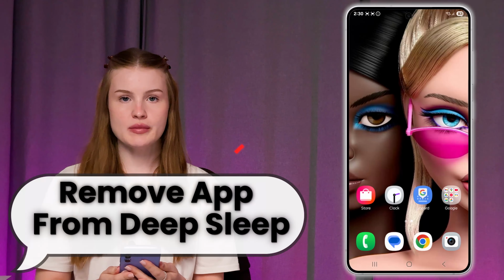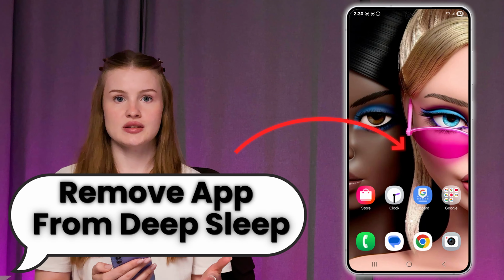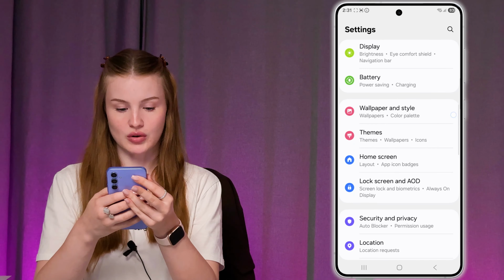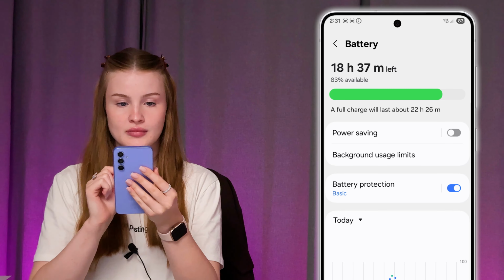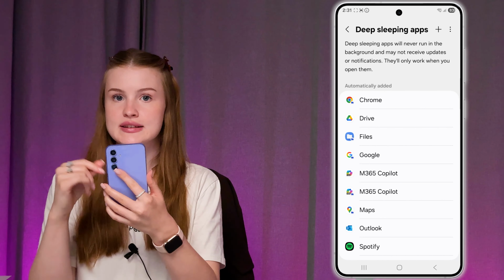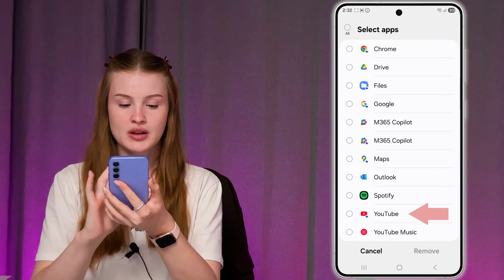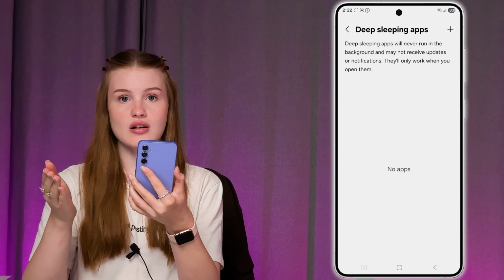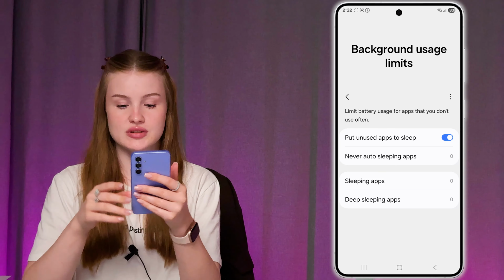How To Remove App From Deep Sleep Samsung Phone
Struggling with your Samsung phone's battery life but don't want to sacrifice app performance? Discover how to effortlessly manage your device's deep sleep settings, ensuring your apps run smoothly without draining the battery. Join me in this quick tutorial where I walk you through the steps to remove any app from deep sleep mode, boosting your phone's efficiency and your satisfaction. Dive in to see just how easy it is to keep your favorite apps running at their best while optimizing battery usage.

This video also covers the following topics:
Samsung Phone Guide: Removing Apps from Deep Sleep
Enhance App Performance on Your Samsung by Managing Deep Sleep
How to Adjust Deep Sleep Settings for Apps on a Samsung Device